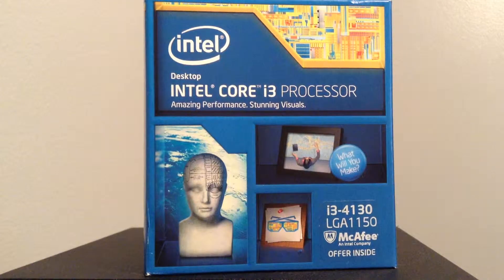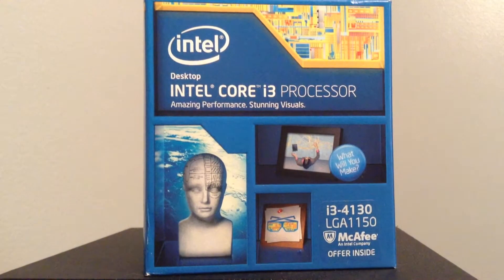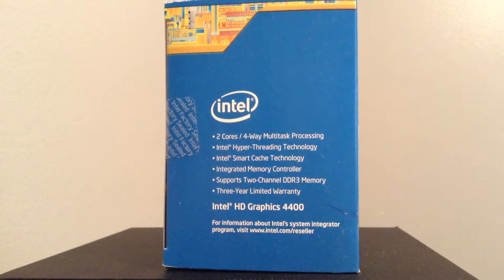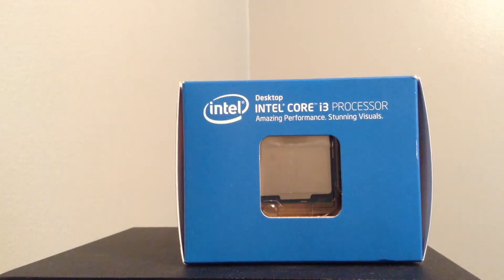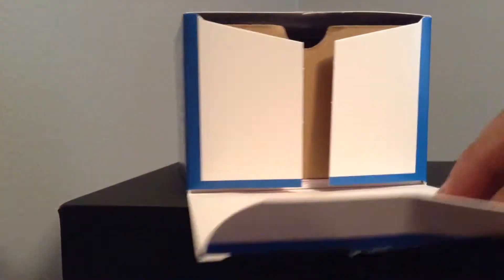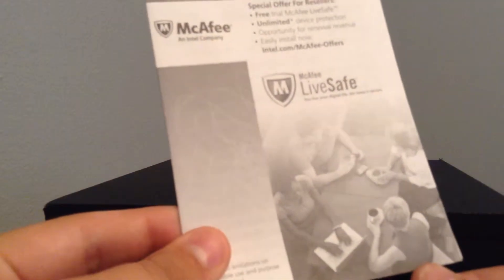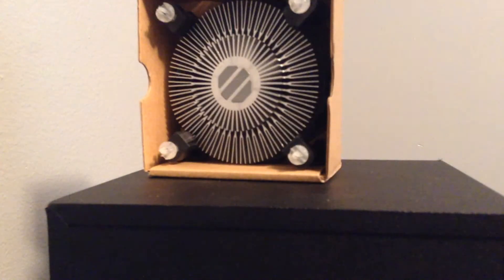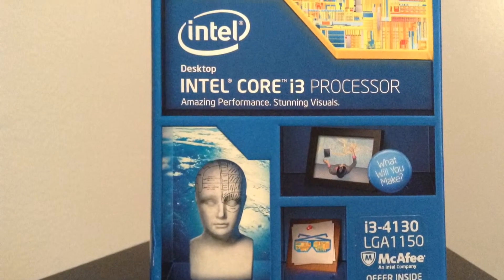Intel Core i3 3.4ghz 4130 Unboxing and First Look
My unboxing and first look at the Intel Core i3 4130 Haswell series i3 processor

Link to buy processor on Amazon

Build specs this processor was used in:

MSI Military Grade motherboard
4gb DDR3 Crucial 1333mhz RAM
Rosewell Case
32gb Kingston SSD
250gb Western Digital Hard Drive